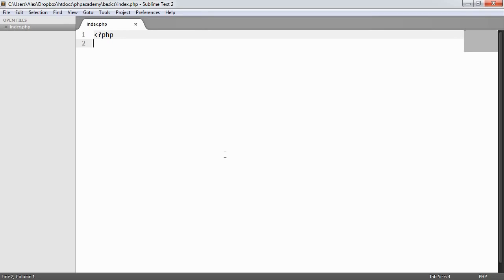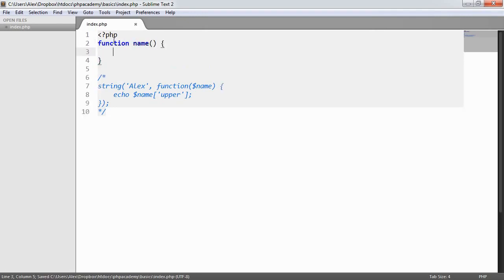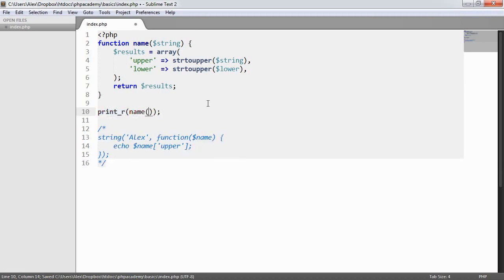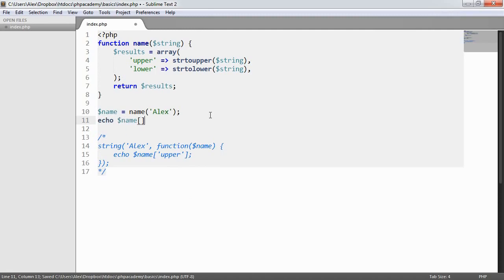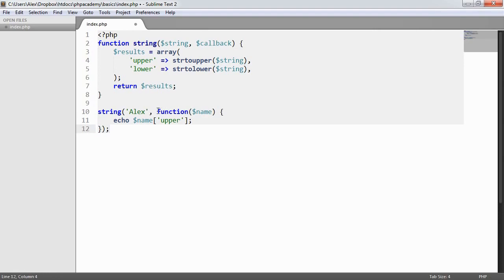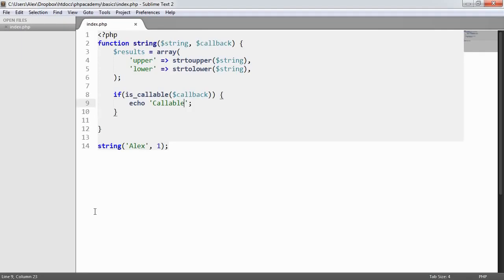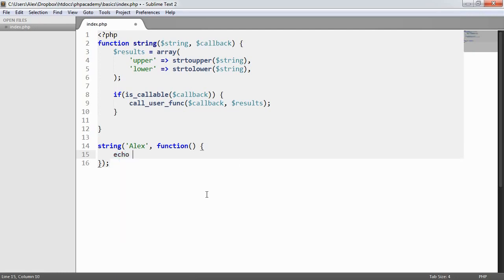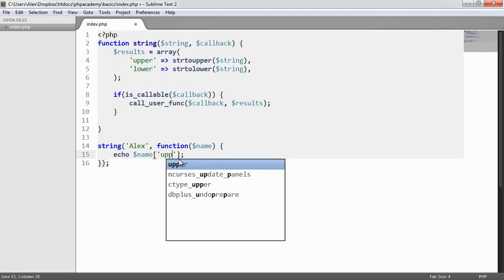072 Callbacks | PHP Programming